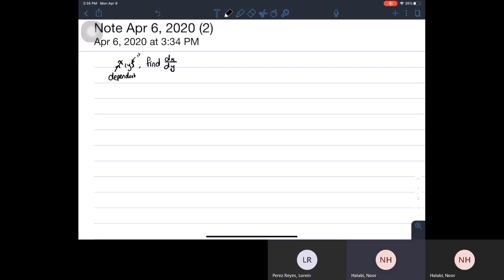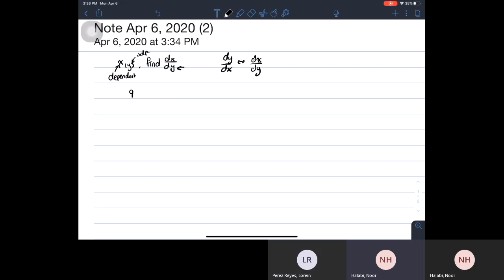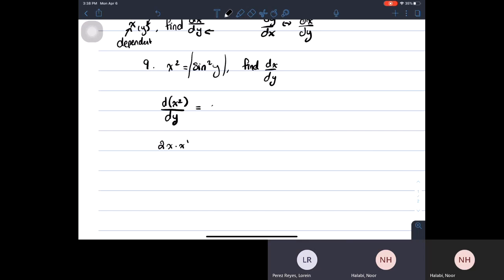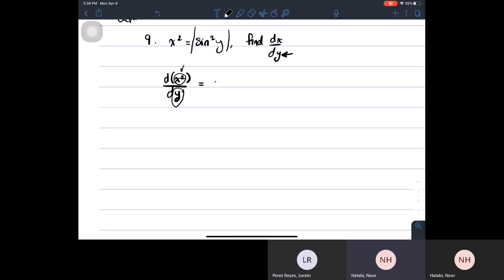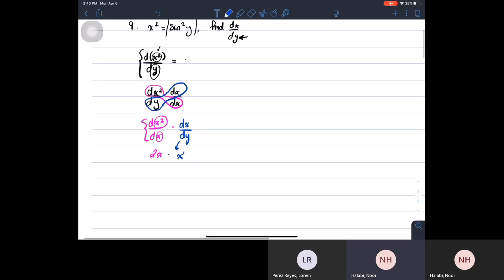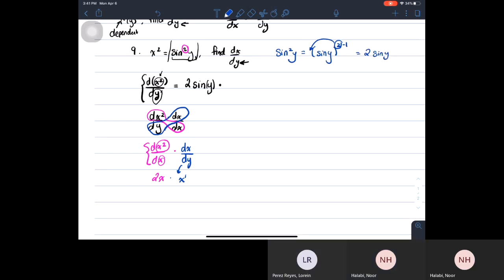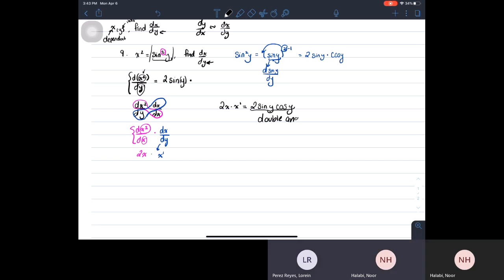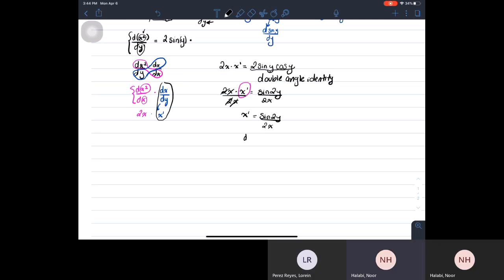Calculus 1 implicit differentiation worksheet #9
Subject: Calculus
Host: Noor Halabi
Topic: Implicit differentiation